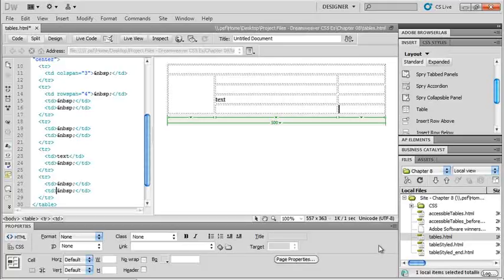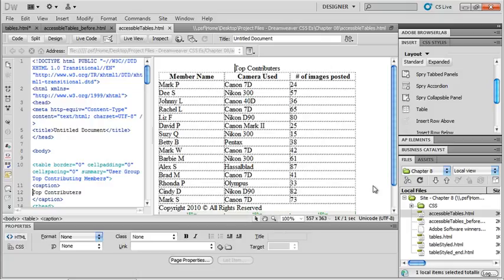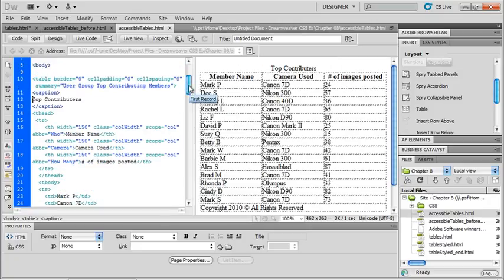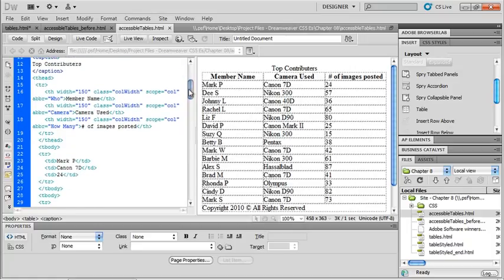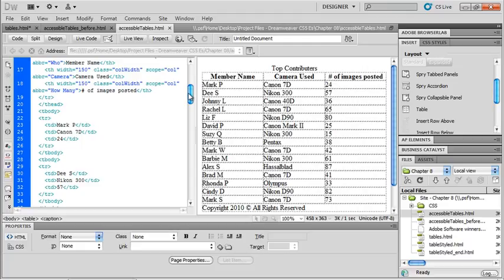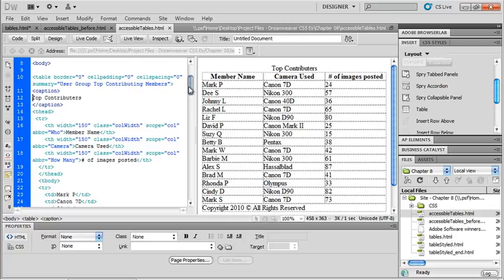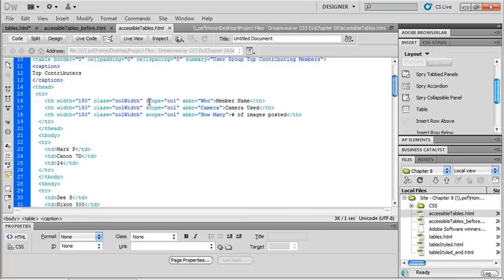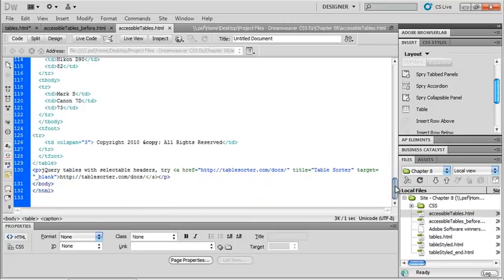DESIGINING ACCESSABLE TABLES PART.45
DREAMVIEWER TUTORIYAL